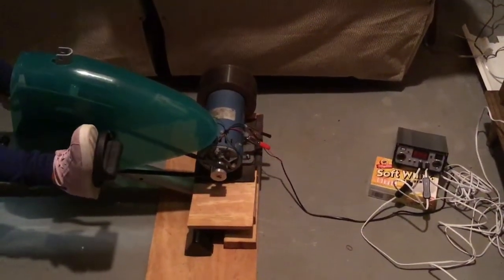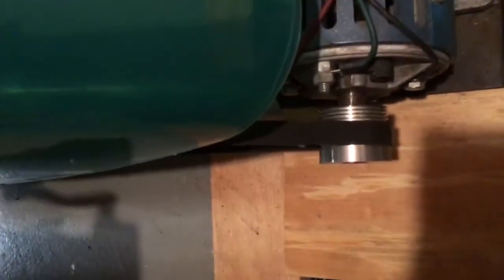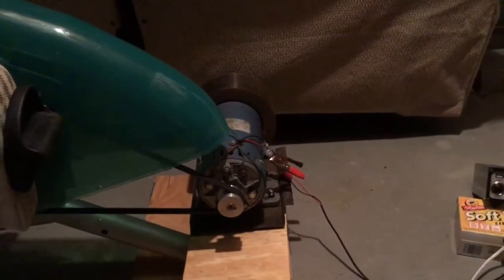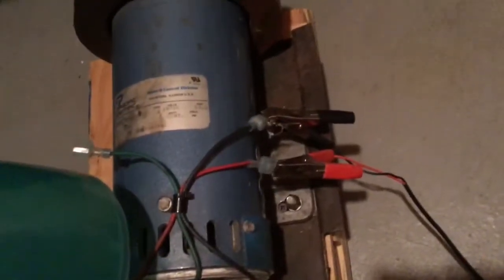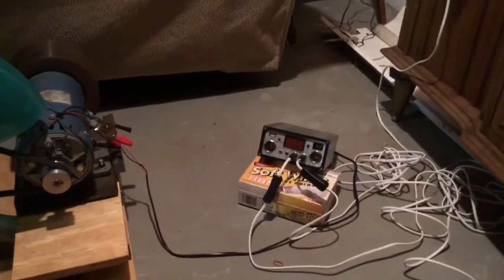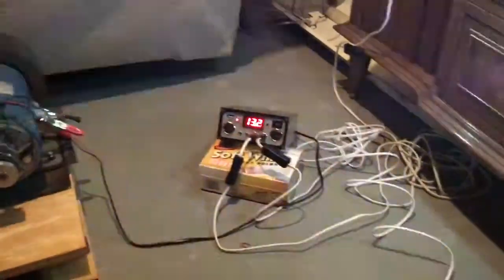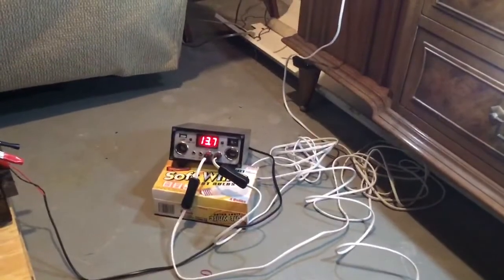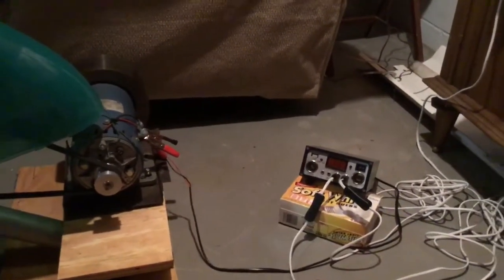How to produce Dc electricity with a treadmill motor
We are producing dc electricity and turning on two lights with the help of an inverter.